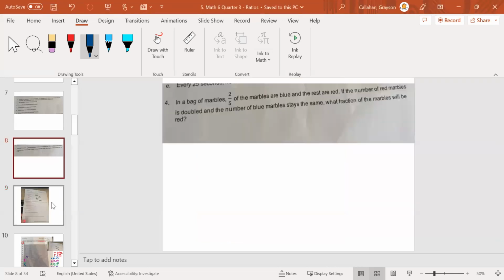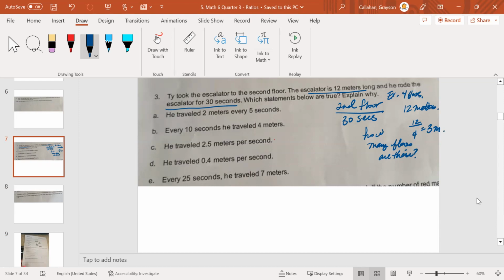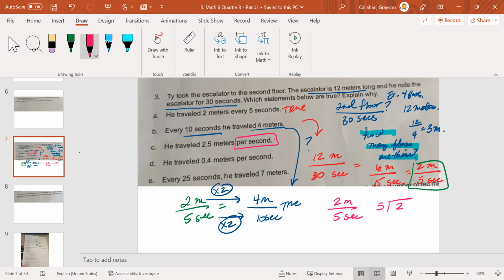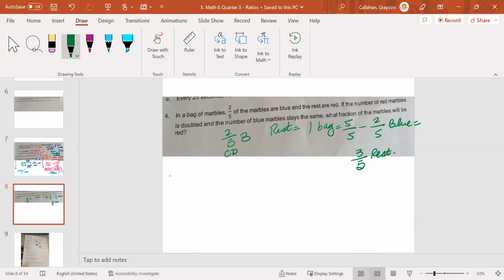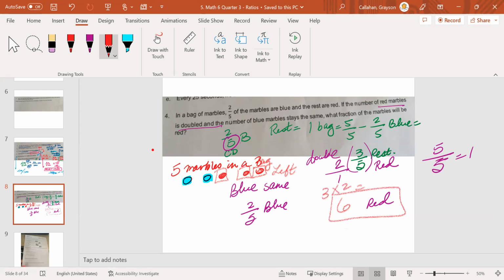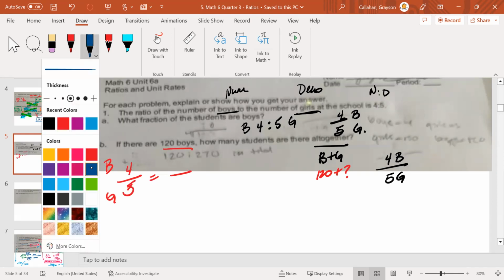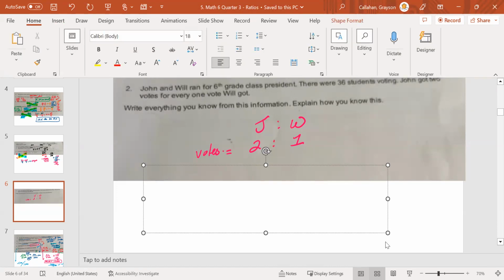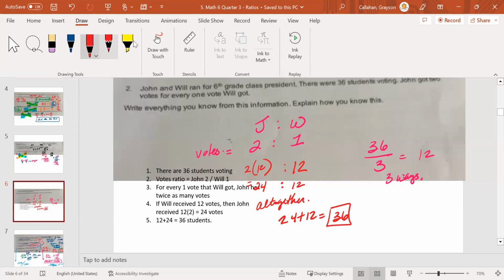4. Week3 Mon Sem2 math 6 ratios part 2 of 2